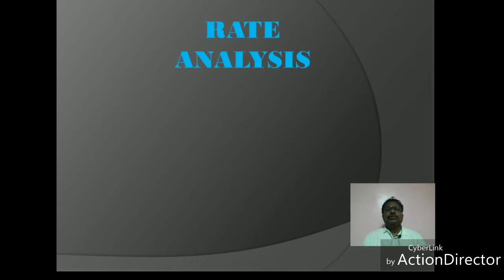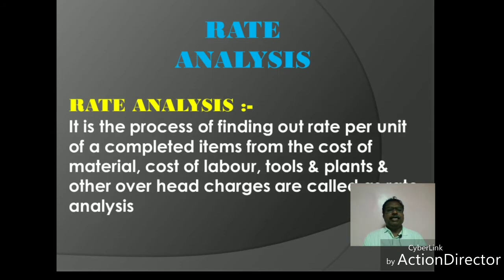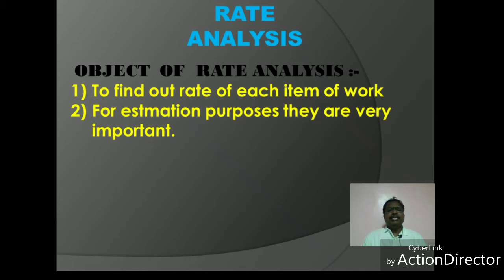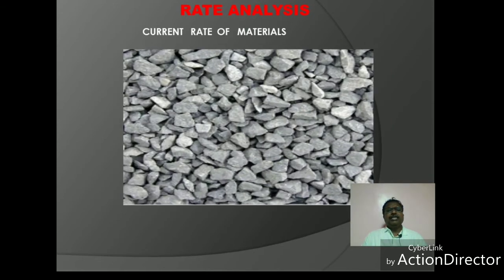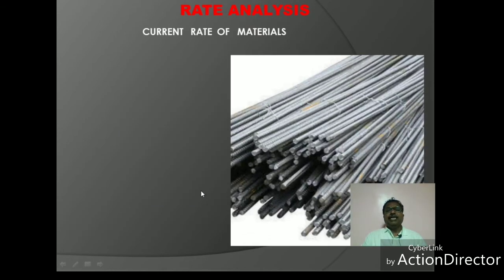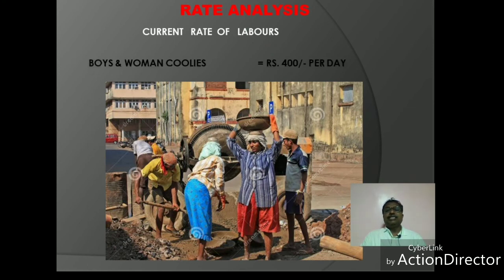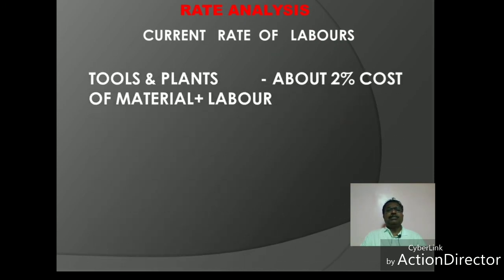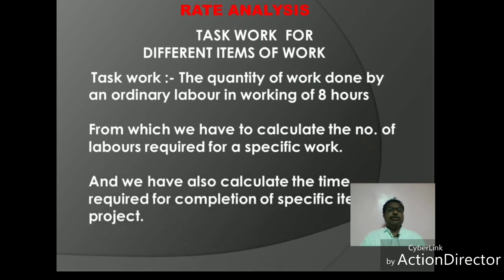Rate Analysis म्हणजे काय?